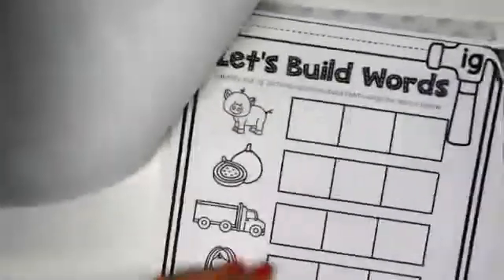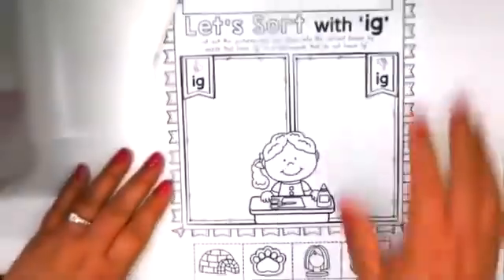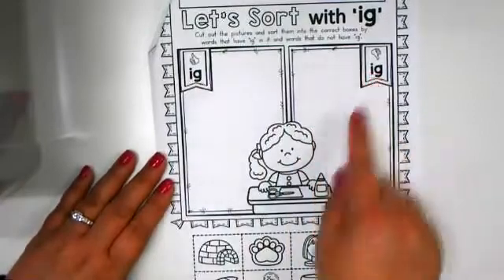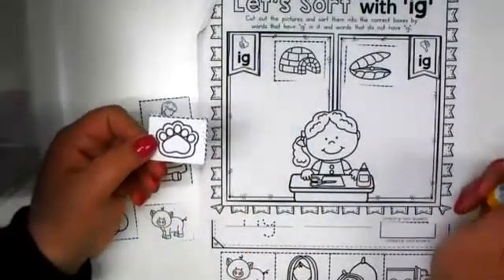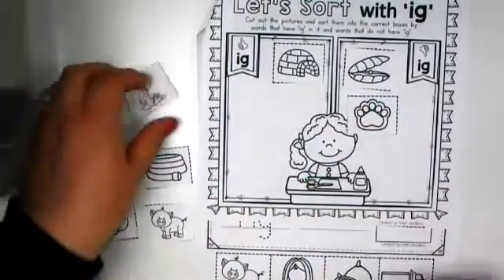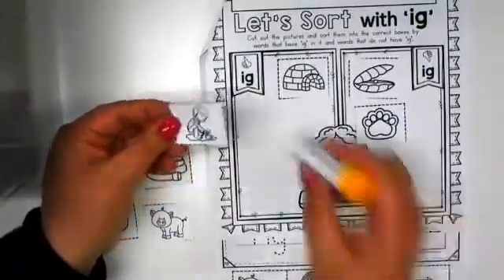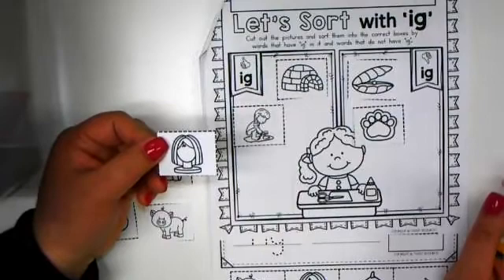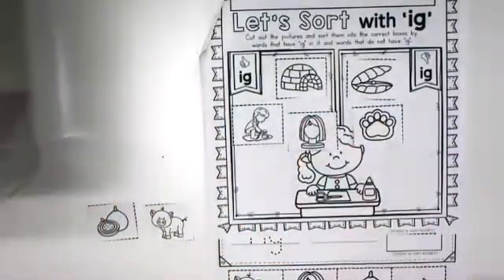Let's Build Words with -ig and Let's Sort with -ig